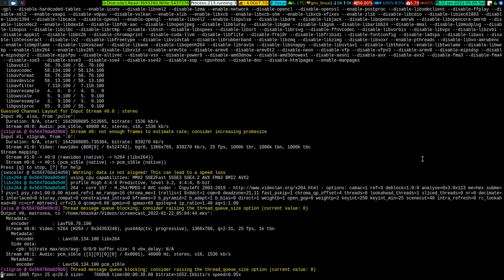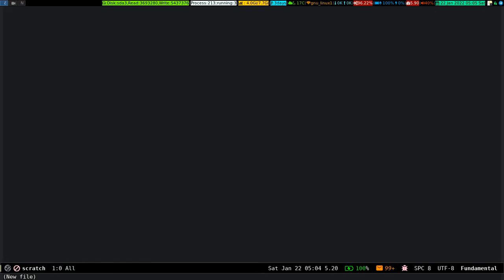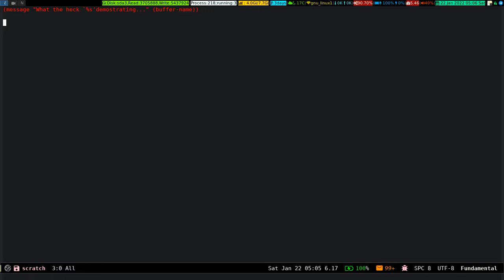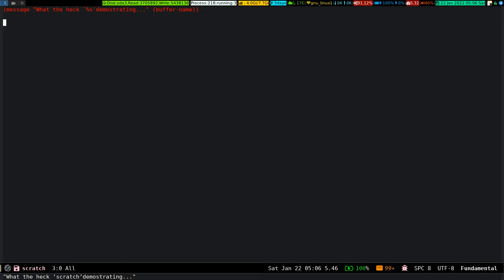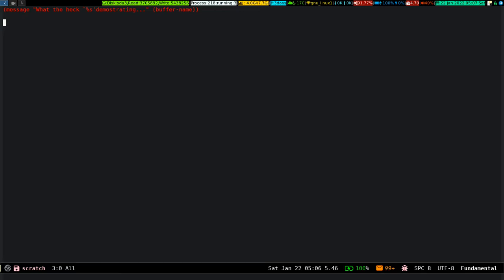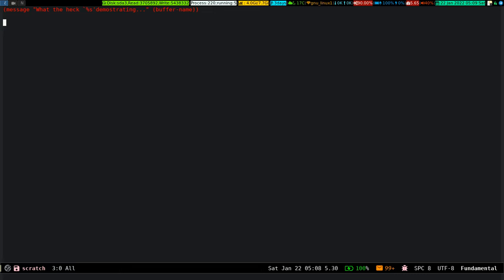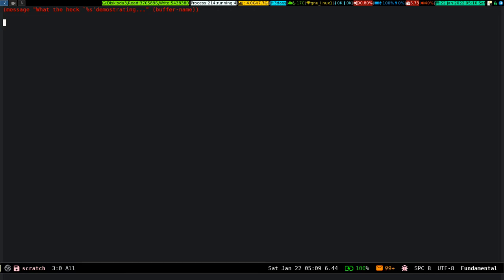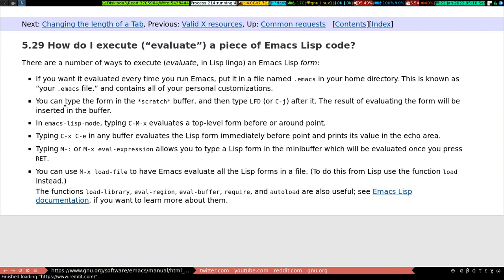Emacs Lisp Code Evaluation 2022_01_22_05:04:44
In this video, you will see, how easily you can evaluate a piece of Lisp code inside Emacs.